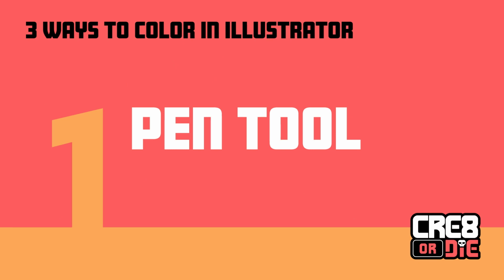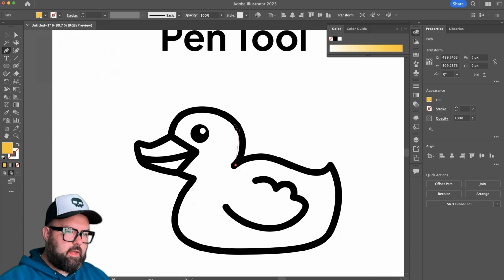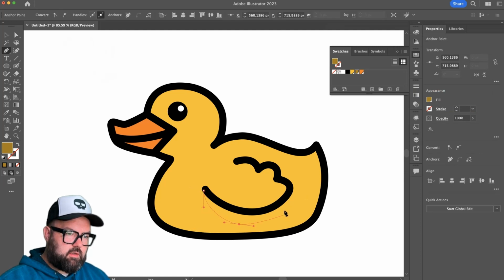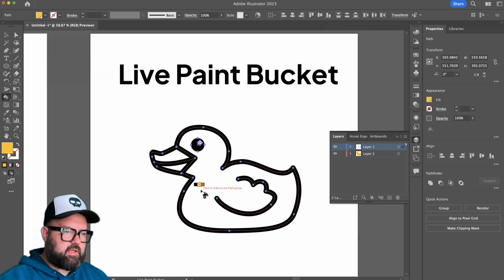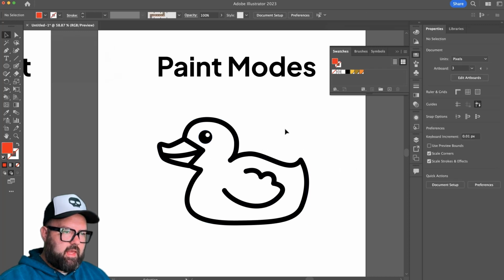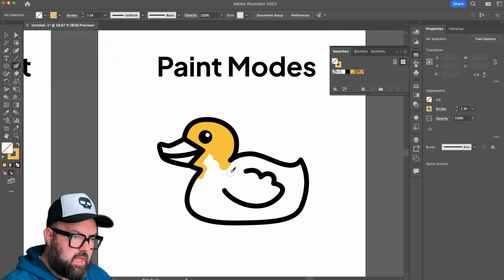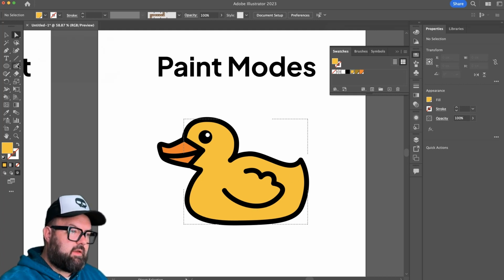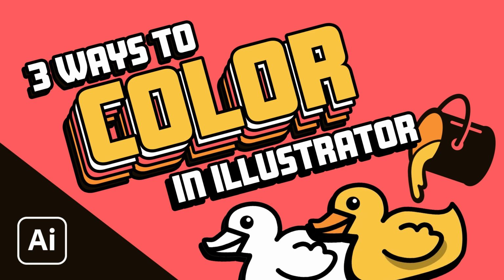How to color your illustrations in Adobe Illustrator.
Have you ever wondered what the best way is to color your line-art drawings in Illustrator is?  It can be a little tricky, and Adobe has added new methods over the years.  So here are my 3 go-to ways to add color to your vector illustrations in Adobe Illustrator.